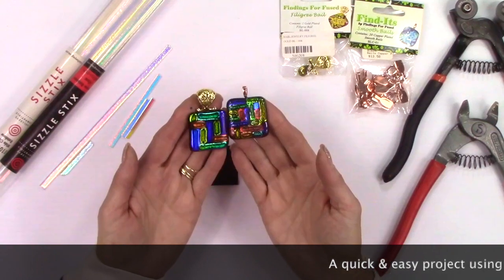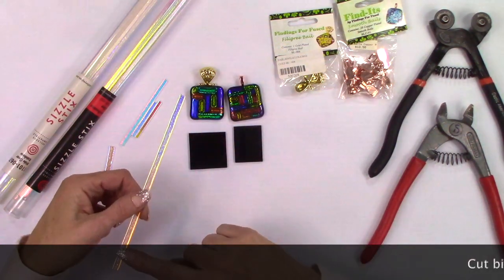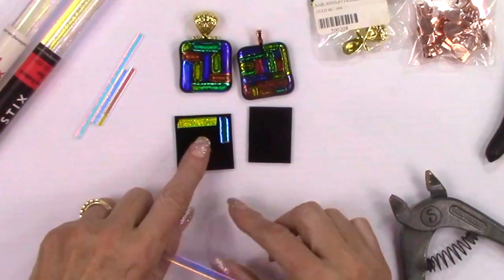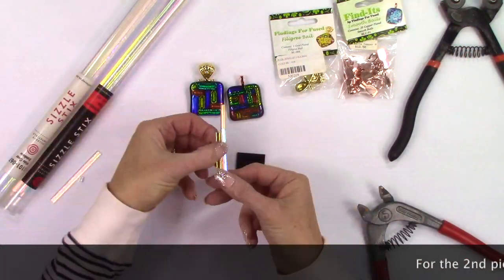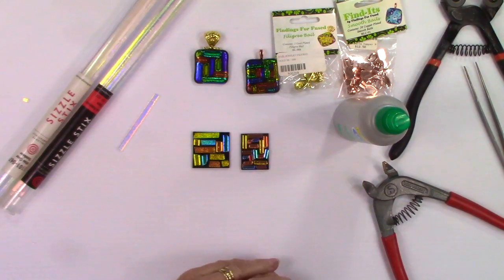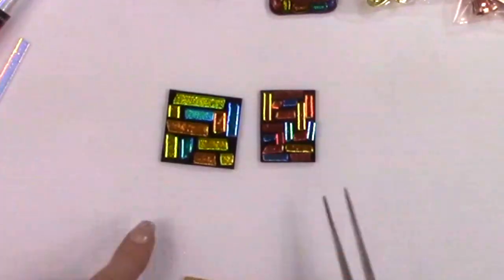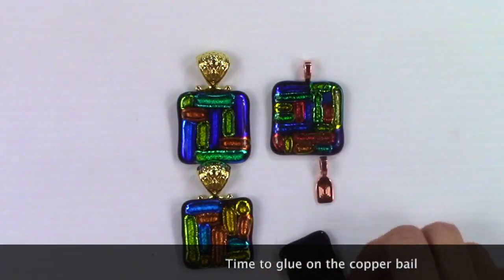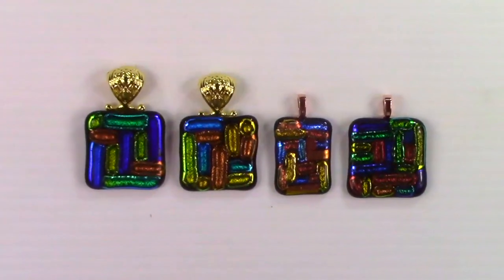#65 Dichroic Sizzle Sticks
This is a quick & easy fused glass project using rainbow dichroic sizzle sticks.

Items used in this project:
Bullseye Wide Rainbow Dichroic Sizzle Sticks #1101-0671
Bullseye Narrow Rainbow Dichroic Sizzle Sticks #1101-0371
Bullseye Black Sheet Glass #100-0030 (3mm)
Findings For Fused - Gold plated Filigree Bail BL-008
Find-Its by Findings For Fused - Copper Plated Smooth Bail BLC-01
White Rain Unscented Extra Hold Hairspray (pump)
Tile Nippers - Can be found on Ebay or at glass retailers
This is a quick etching project using stickers & dichroic glass and I'll even glue on a bail. I make 2 different projects using stickers from the Dollar Tree store. At the end you'll get a sneak peek at the wire wrapped mermaid pendant - #67 Wire Wrapping The Mermaid.

If you'd like to see all of the previous videos, click on my name to go to my channel and click on the "video" tab.
& Instagram.com/SusanMcGarryGlass

Happy Fusing & Be Cool Honey Bunny!

Bails for Fused Glass - Assorted, Large, Silver plated from Axzana.com (bail for heart pendant)

Full Fuse firing schedule for small jewelry pieces:
500˚F (260˚C) per hr to 1450˚F (785˚C)
Hold for 10 minutes
Off

E-6000 was used to attached the bail to the heart pendant.
I rough up the glass a bit with a Dremel where the bail will be attached.
Use a small amount of E-6000 to attach the bail to the pendant.
Let it sit 10-20 minutes then clean off any excess glue.
Then let it sit for 24 hours before curing the glue in an oven or kiln.

I have numbered my project videos. To see them all click on my name (channel) and select the "video" tab. Watch them in order or out of order. Your choice!